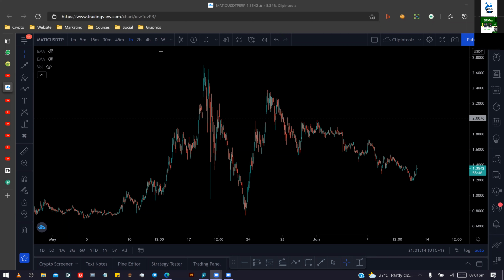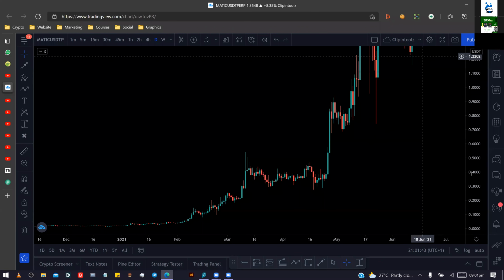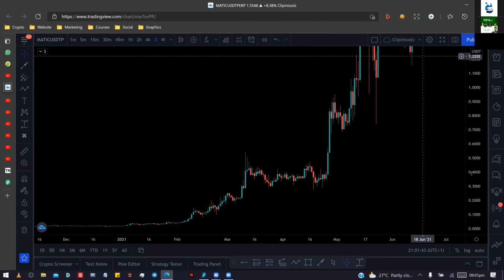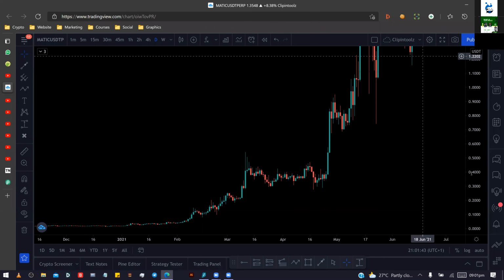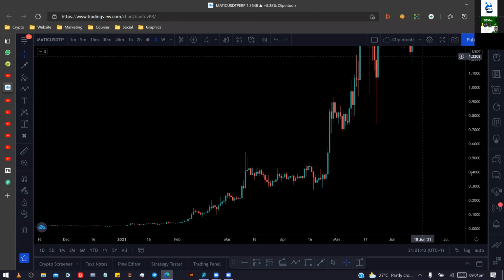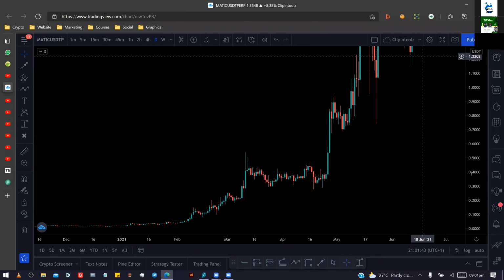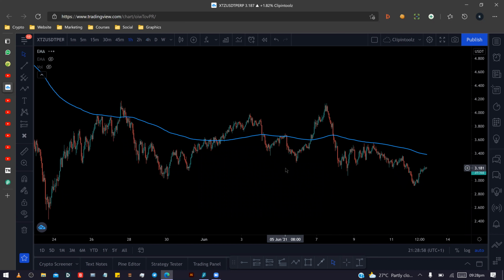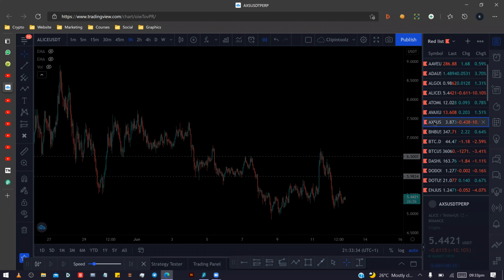support and resistance part 2